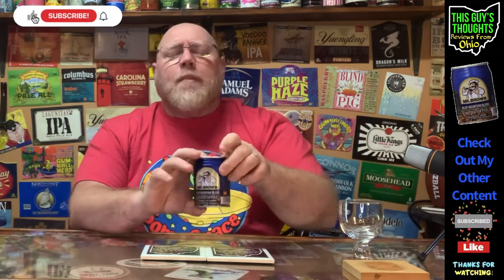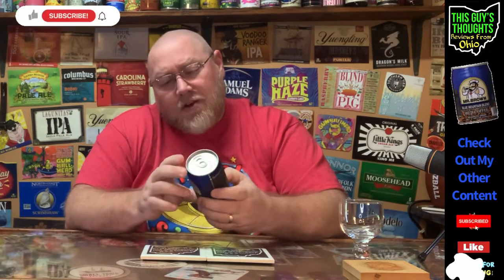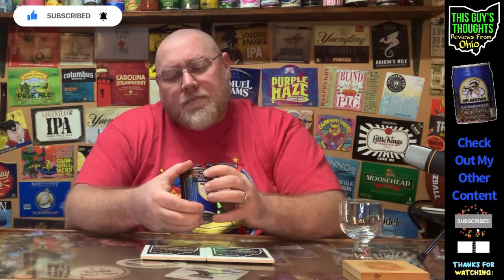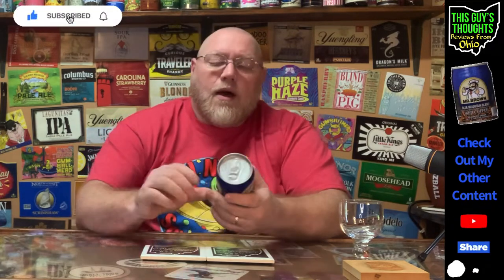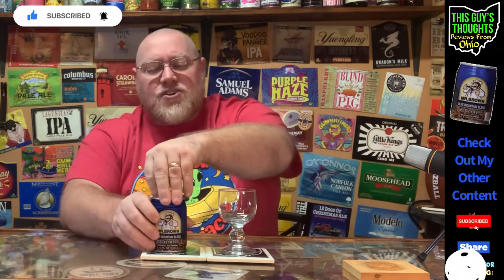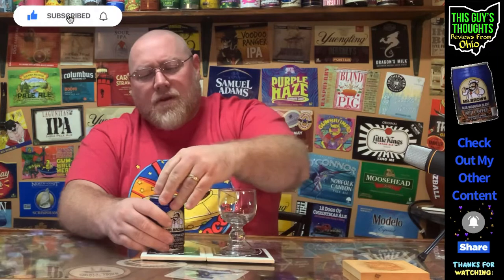Review #768 Mr. Brown “Blue Mountain Blend” Taiwanese Iced Coffee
Review #768

Mr. Brown
Blue Mountain
Iced Coffee

Description:
Mr. Brown's coffee brews have a rich, deep flavour consistent with that of a medium roast. With sugar and milk already added, this coffee can be enjoyed at any time. Mr Brown coffee is perfect for people on the go. Best served chilled. Shake well before serving. Product of Taiwan.